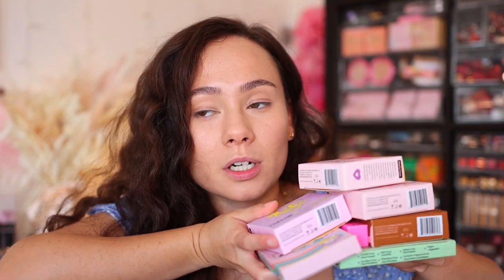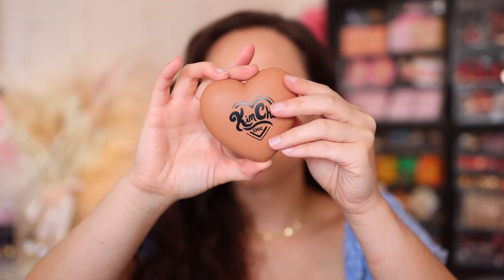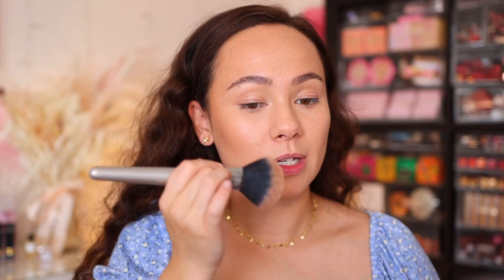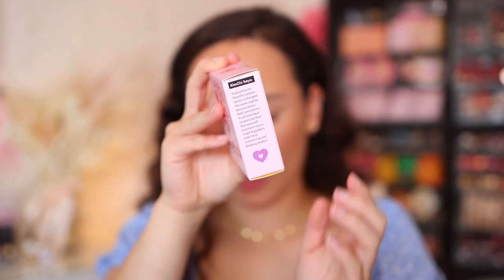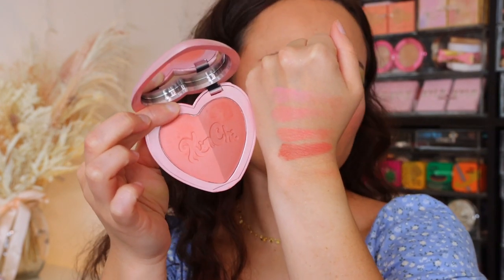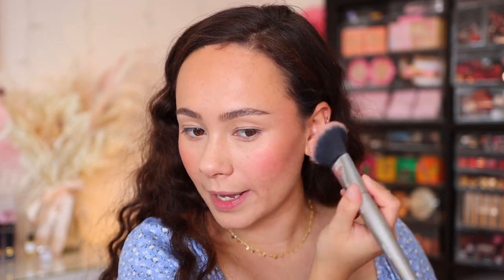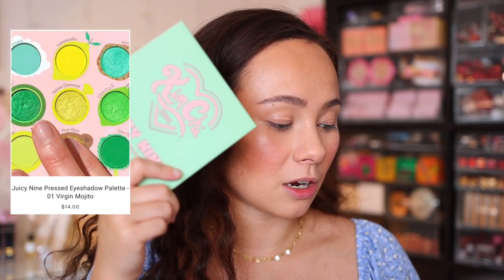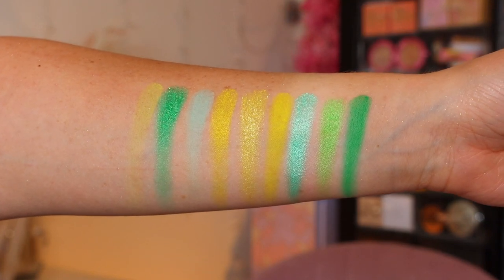THE CUTEST MAKEUP BRAND EVER!! TESTING KIMCHI CHIC BEAUTY!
Ok so I've been staring at the cute makeup in my beauty room for way too long. ITS TIME TO FINALLY GIVE KIMCHI CHIC BEAUTY A GO! I had so much fun with this video! ENJOY!